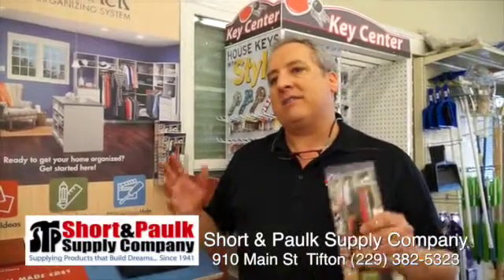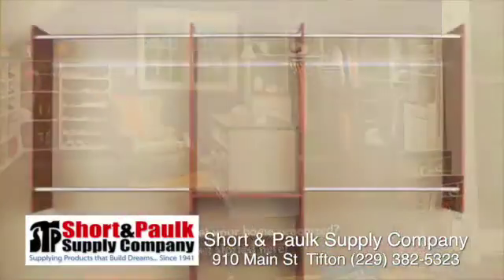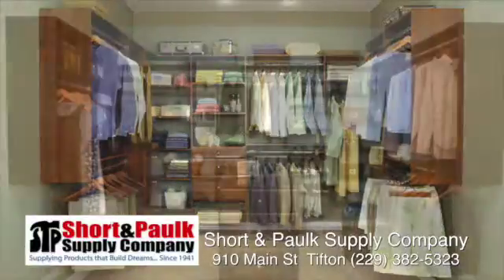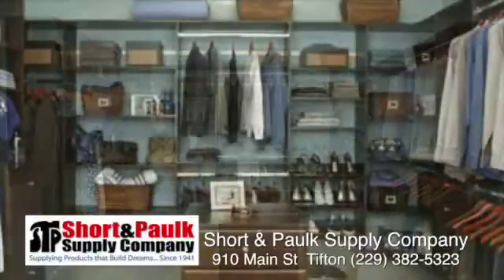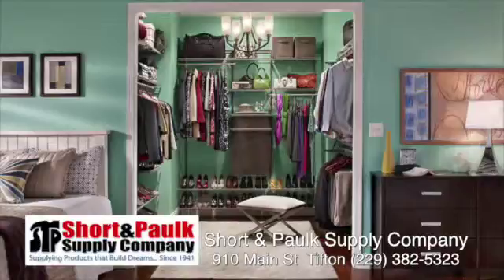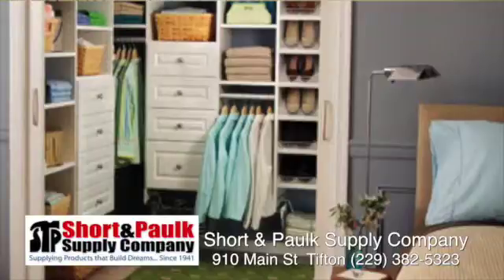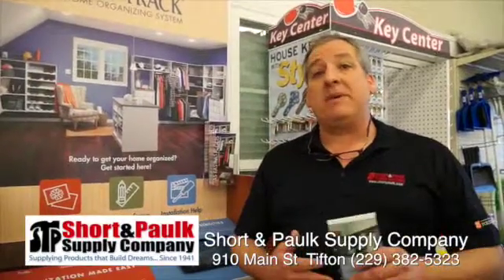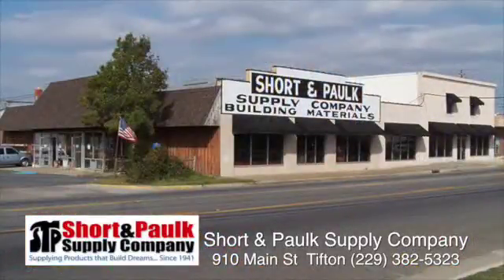Short & Paulk Closets MAr 2016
This video is about Short & Paulk Closets MAr 2016